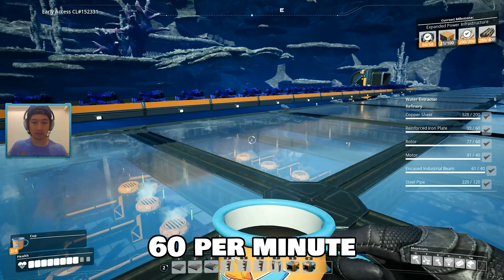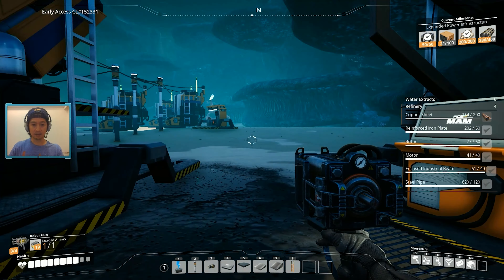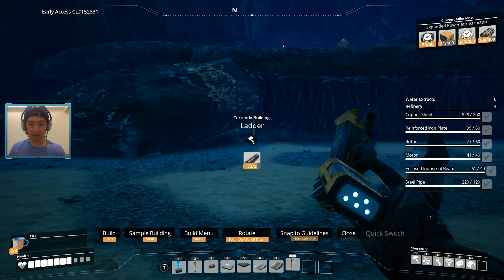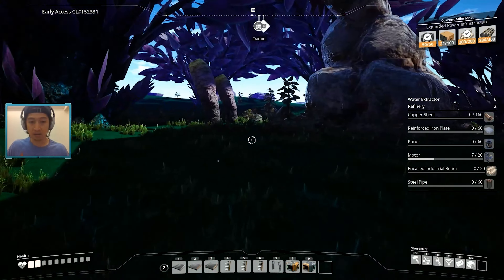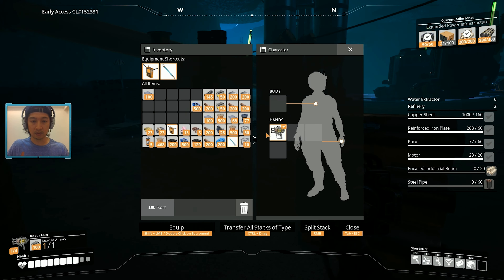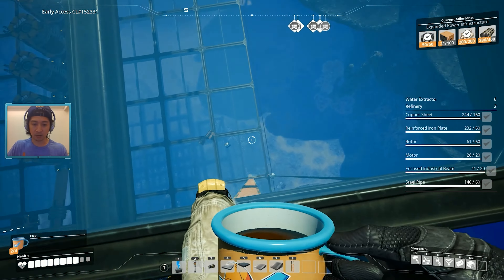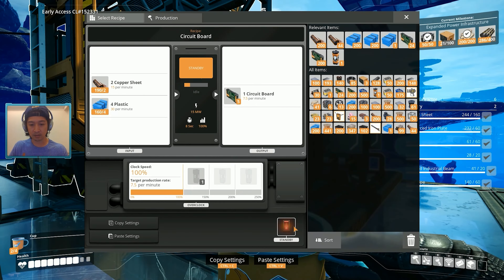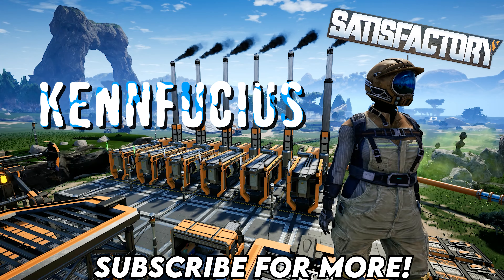🏭 FUEL GENERATORS are UP! | Satisfactory Gameplay Playthrough Ep 43 2021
Satisfactory - Episode 43 of the playthrough series!

OH MY GOODNESS it feels like I've been waiting forever to get off of coal fuel!! MAN does it feel so so gooooooood to unlock fuel generators! I'm excited to see what this new power will help us unleash :D

Thank you so much for tuning in! If you enjoy this episode, please drop a like as it helps my channel out tremendously!! Thank you for supporting me :)

I hope you enjoyed this episode! If you haven't yet, check out the complete series here:

📚📚📚 Video Chapters:
[00:00] Progress Recap
[01:02] Gameplay
[21:19] Episode Summary

💻💻💻 Computer Specs:
4K 2160p 60 FPS
32GB DDR4 3200 MHz
WD Blue SN550 NVMe M.2 1TB SSD